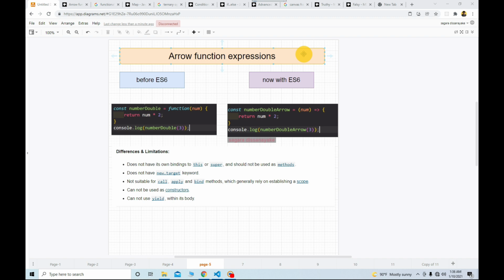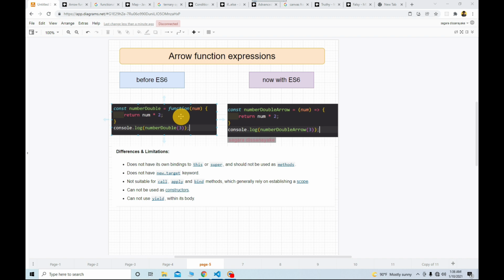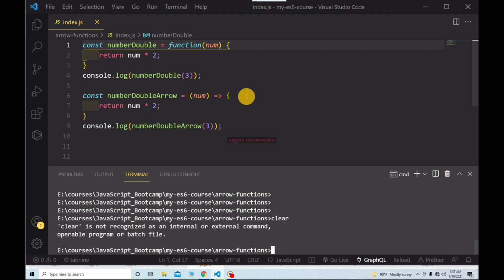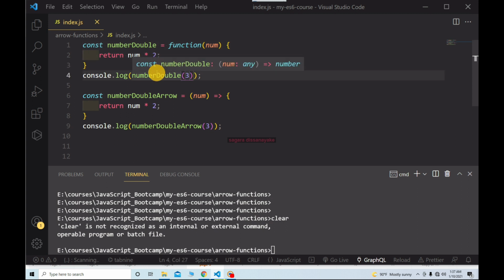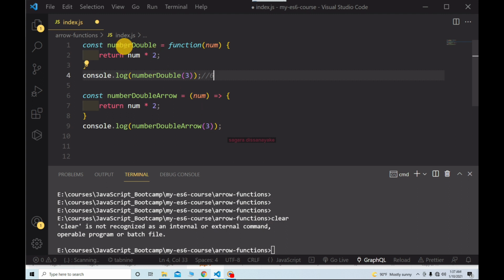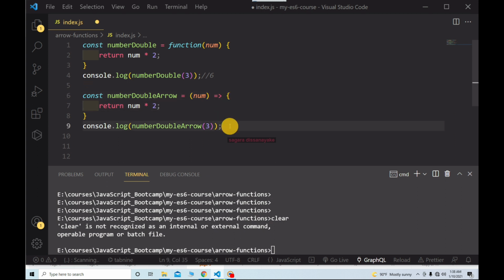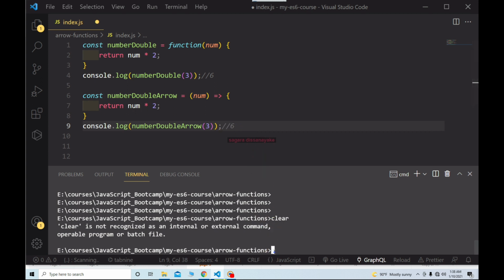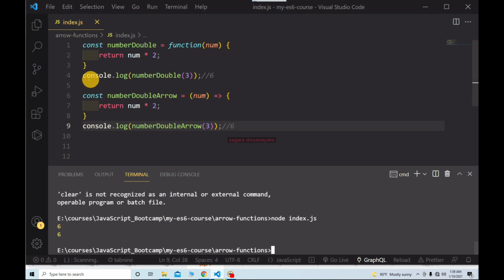ES6 arrow functions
this video will explain how to use arrow functions in ES6